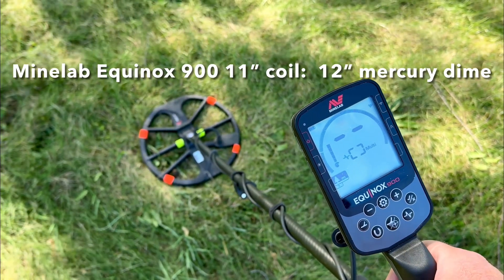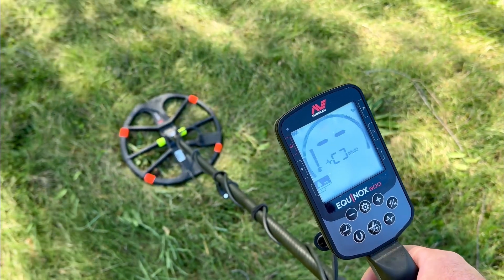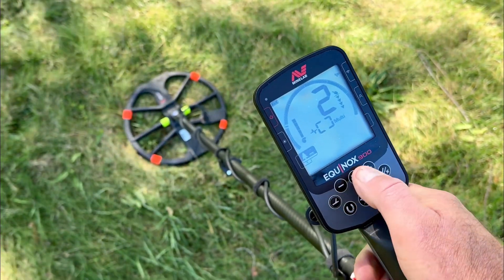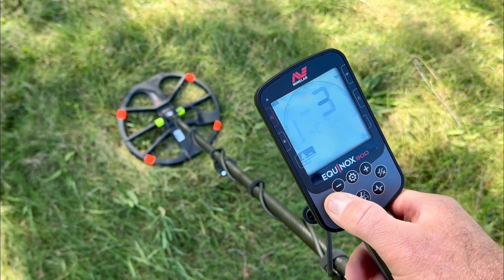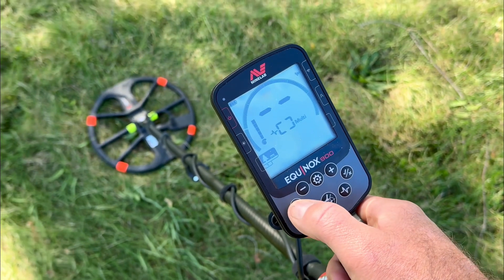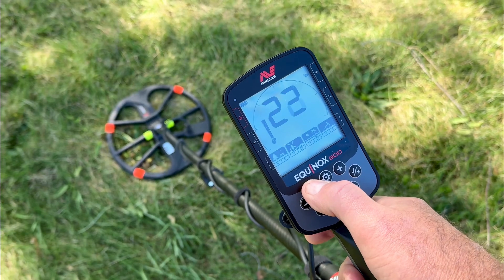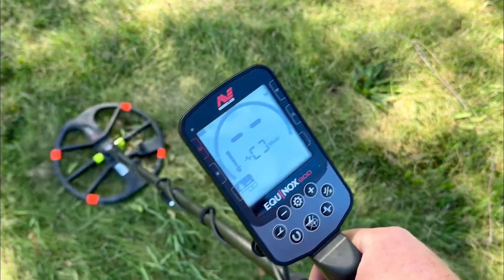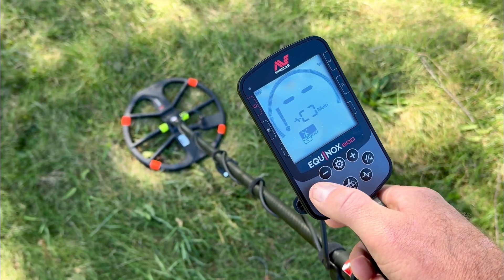Minelab Equinox 900 11” coil : 12” Mercury dime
Minelab Equinox 900 11” coil,  testing 12” Mercury dime.